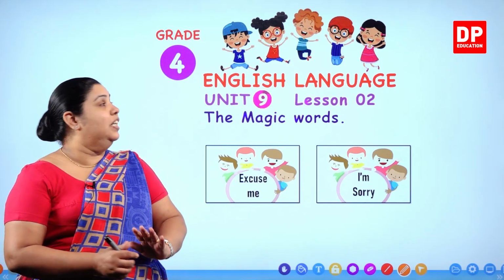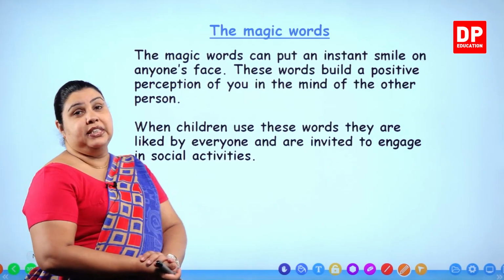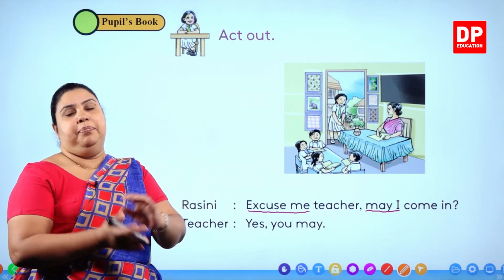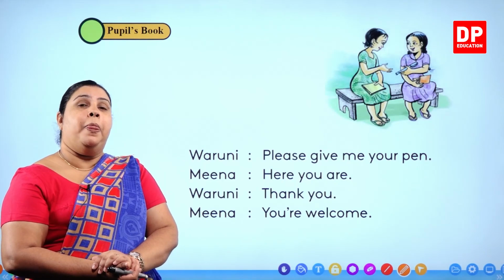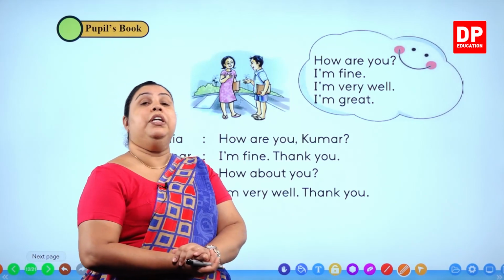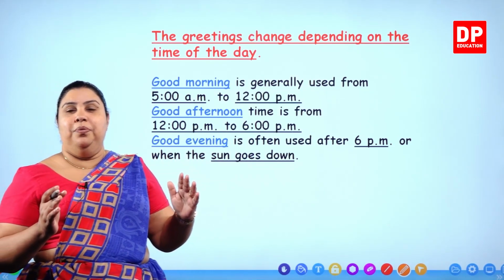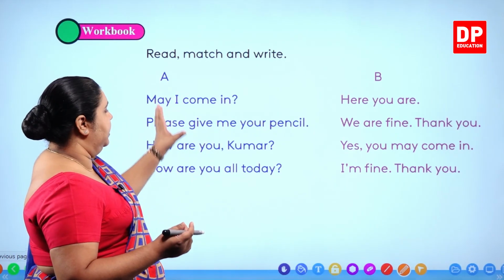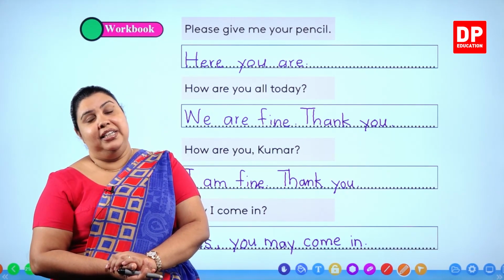9 වන ඒකකය | පාඩම 02 - Good Practices - The magic words | Grade 04 | English සිංහලෙන්